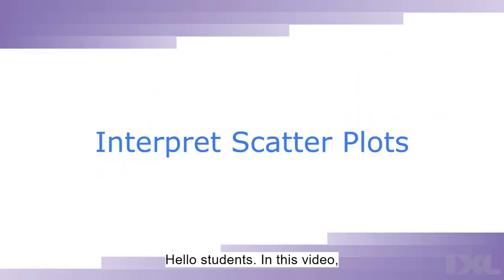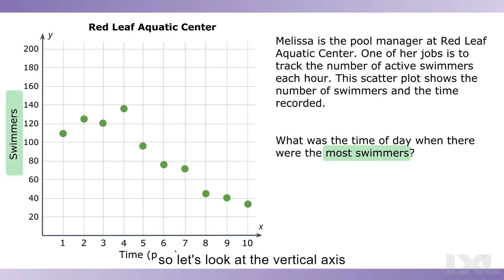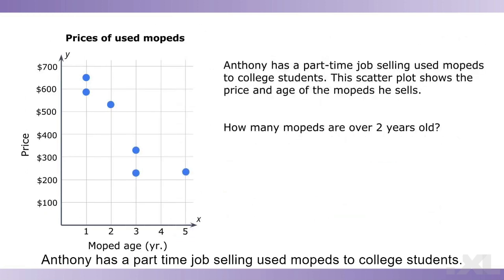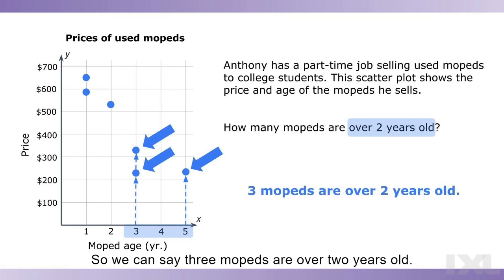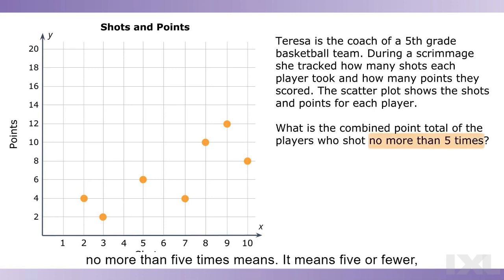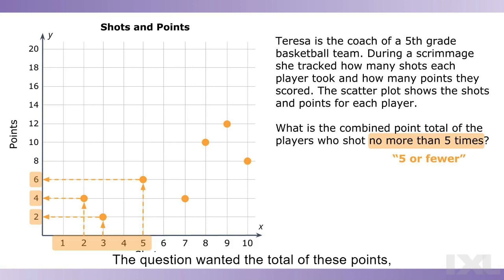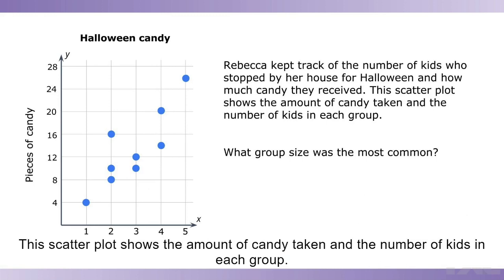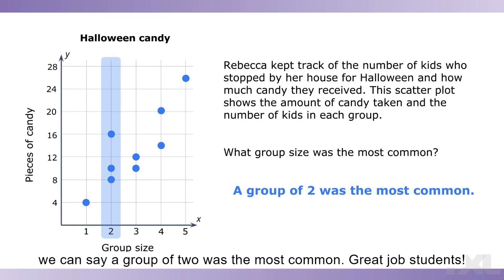Interpreting Scatter Plots